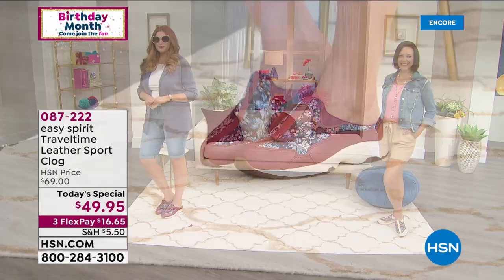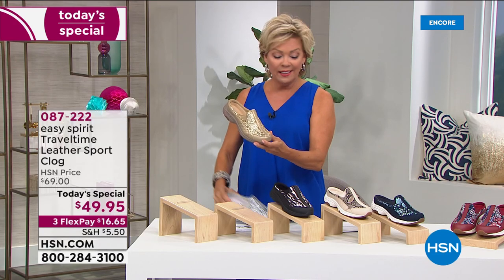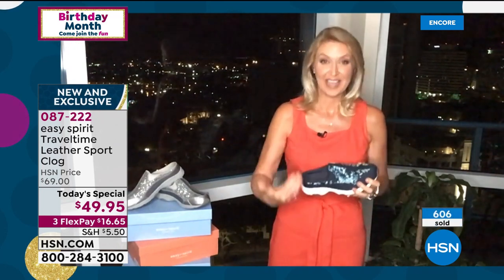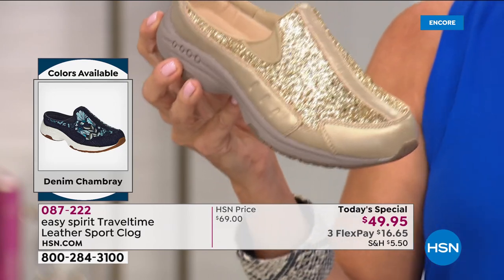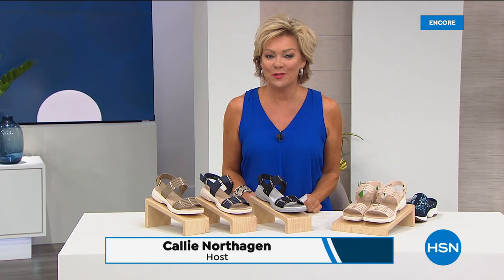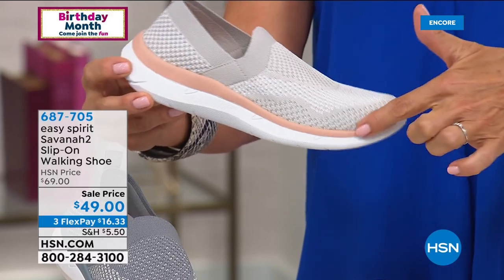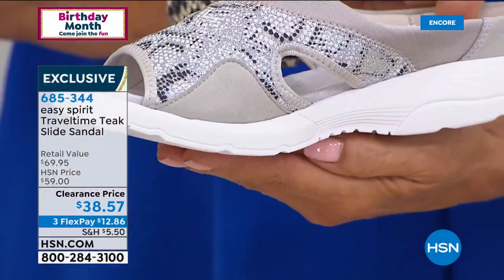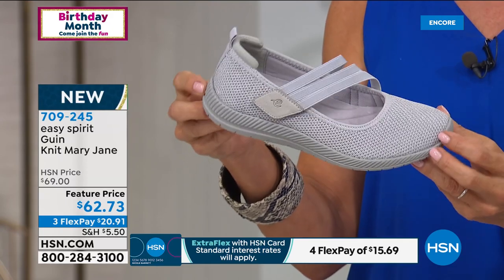HSN | Summer Shoe Sale 07.23.2020 - 04 AM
Discover stylish shoes perfect for the summer season at great prices.